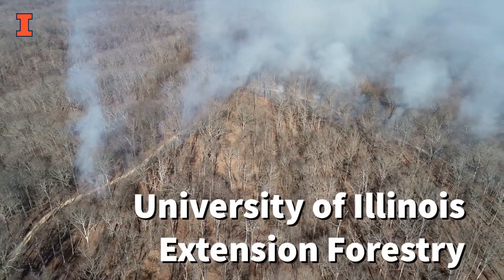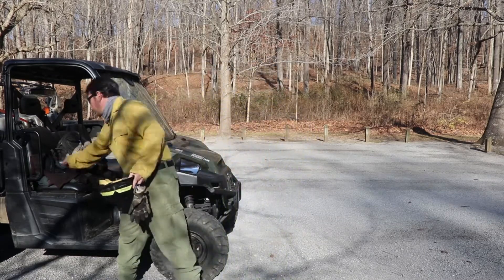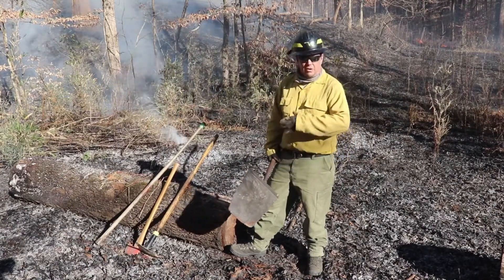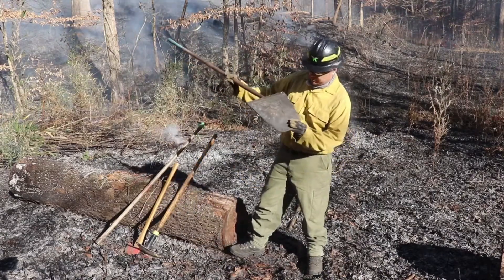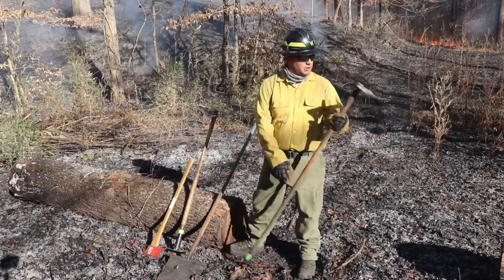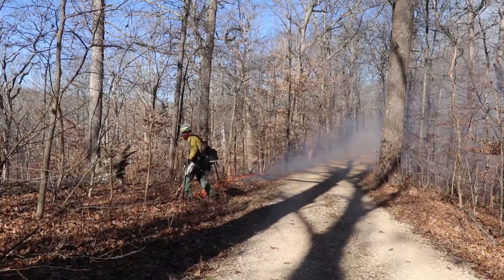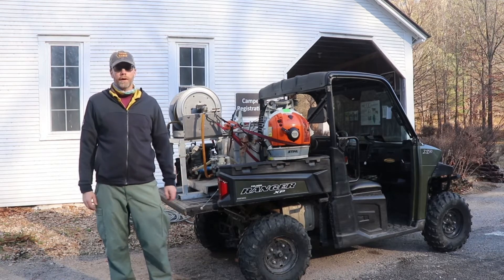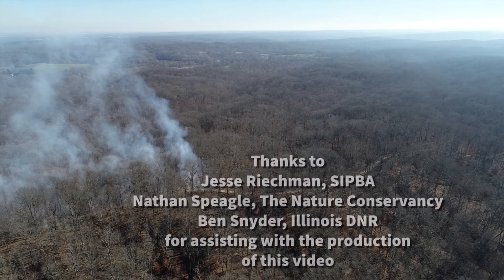Prescribed Fire Tools and Equipment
The application of prescribed fire to manage natural resources utilizes a number of specialized tools and equipment from protective clothing to hand tools and vehicles.  We'll learn about a few of these from some experienced burn managers at a prescribed fire at the Trail of Tears State Forest in southern Illinois.